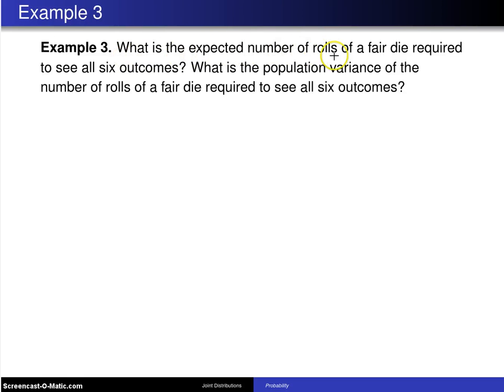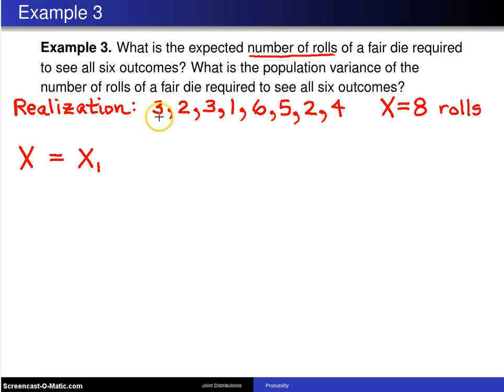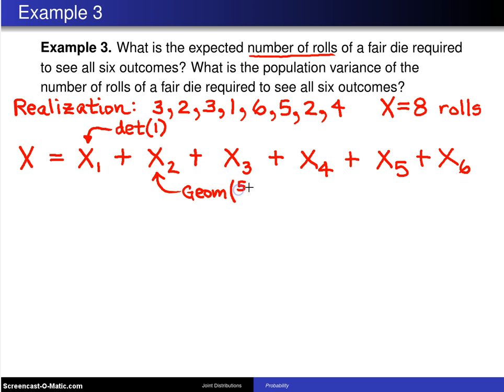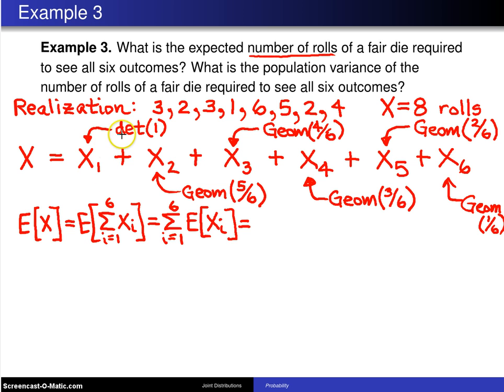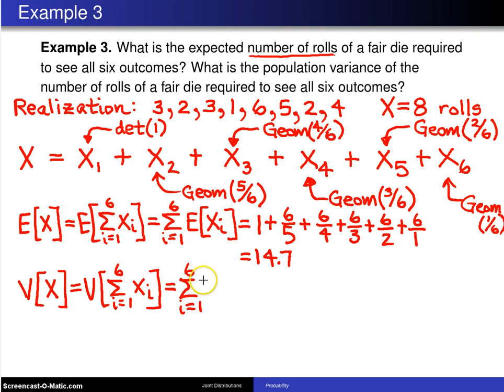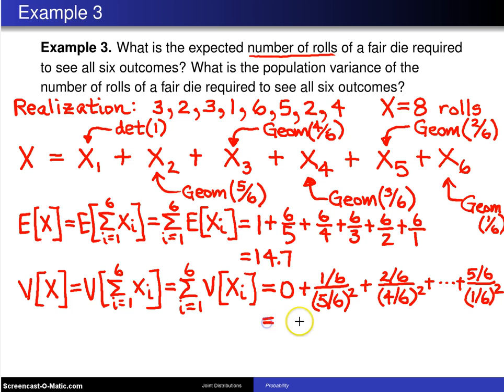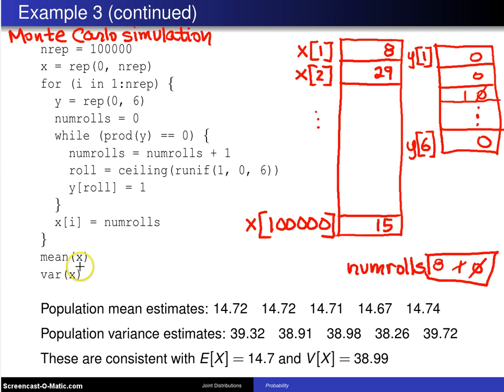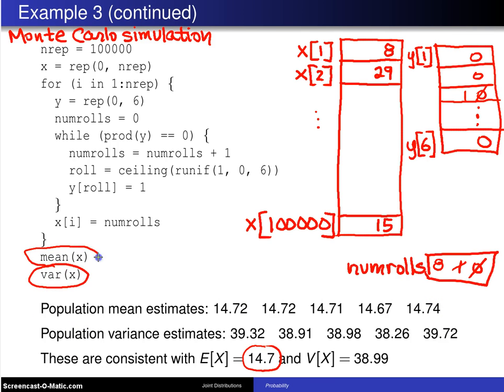Multivariate distributions: Variance of a sum of random variables -- Example 3